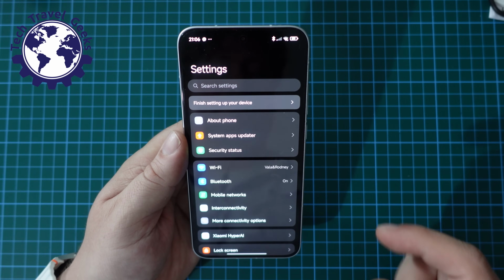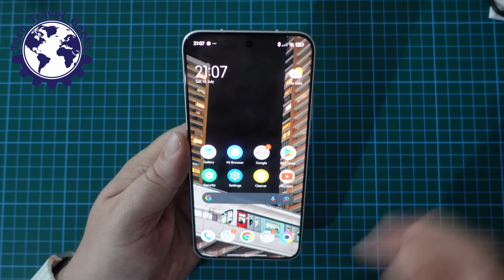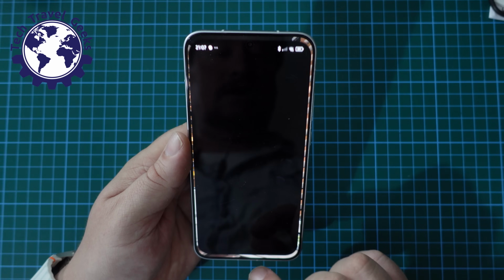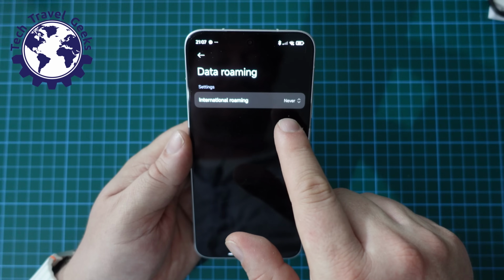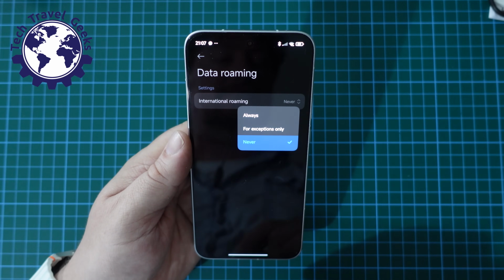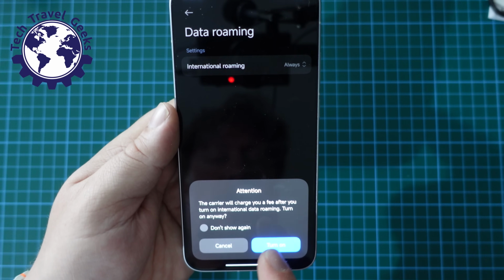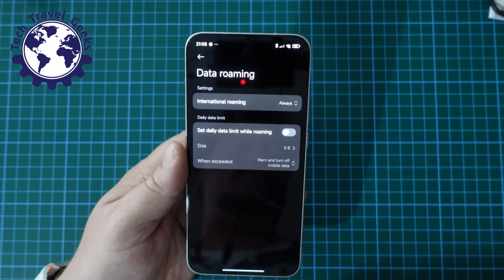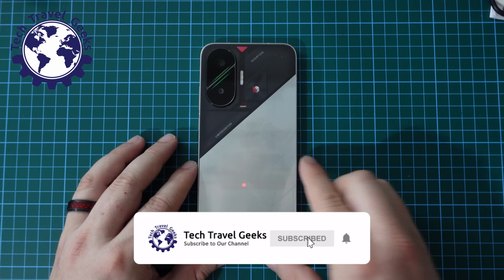How to switch data roaming OFF or ON on the Poco F7 by Xiaomi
Our Chief Mobile Opinionist, Matteo, walks us through how to switch data roaming OFF or ON on the POCO F7 by Xiaomi.

POCO F7 available to purchase on Amazon